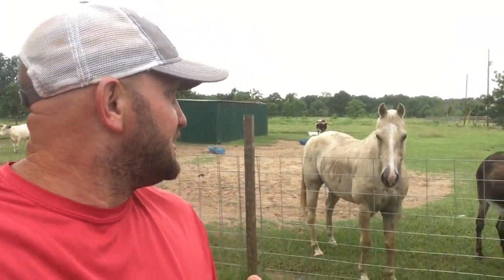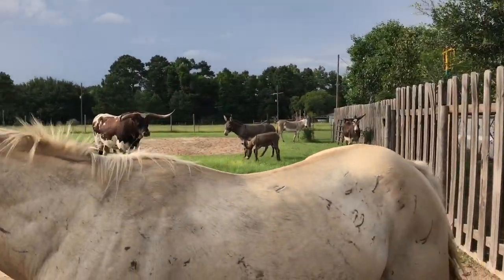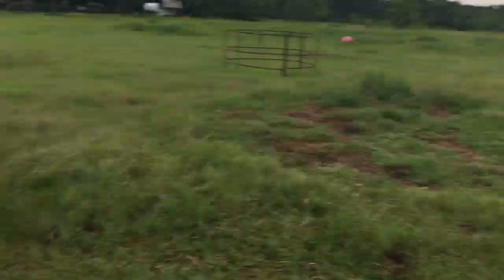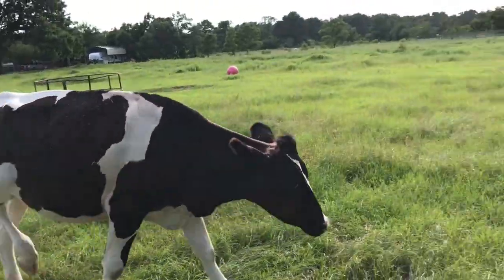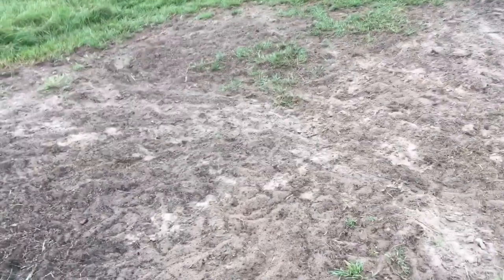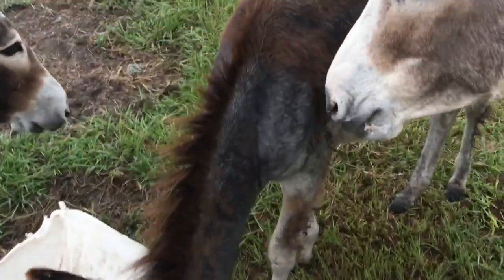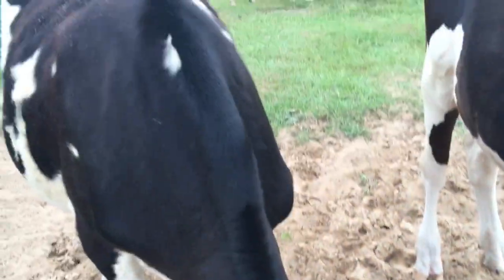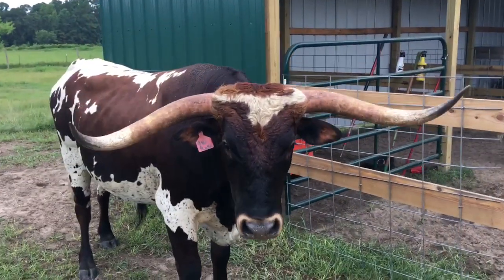Dinner with The Bigs!